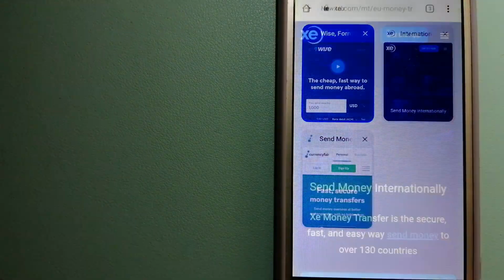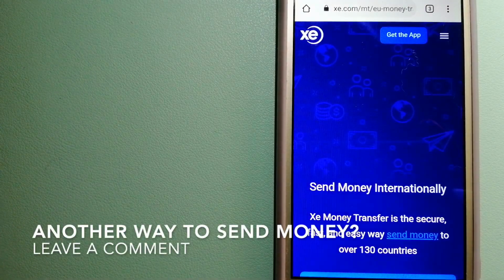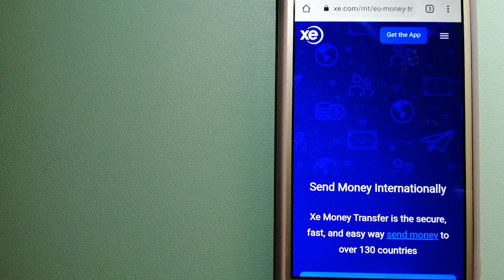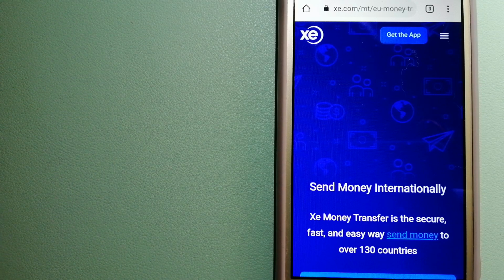🔴 How To Transfer Money Overseas From Vietnam to Angola🔴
Angola (/ænˈɡoʊlə/ (listen); Portuguese: [ɐ̃ˈɡɔlɐ]), officially the Republic of Angola (Portuguese: República de Angola), is a country on the west coast of Southern Africa. It is the second-largest Lusophone (Portuguese-speaking) country in both total area and population (behind Brazil in both cases), and is the seventh-largest country in Africa. It is bordered by Namibia to the south, the DR Congo to the north, Zambia to the east, and the Atlantic Ocean to the west. Angola has an exclave province, the province of Cabinda, that borders the Republic of the Congo and the Democratic Republic of the Congo. The capital and most populated city is Luanda.